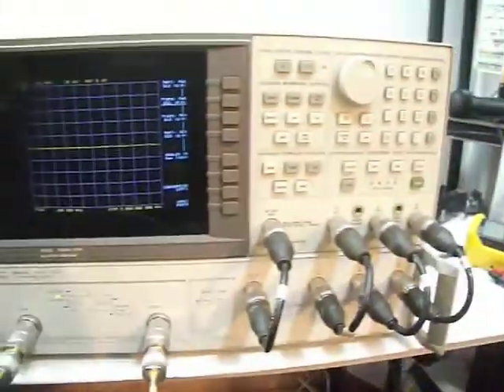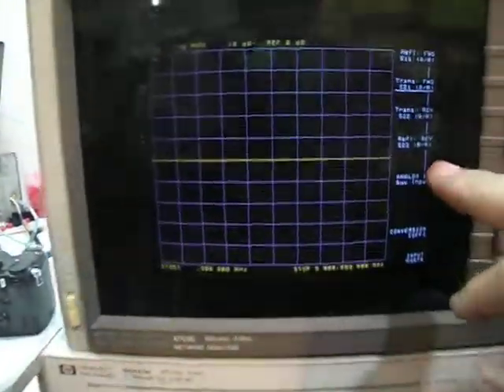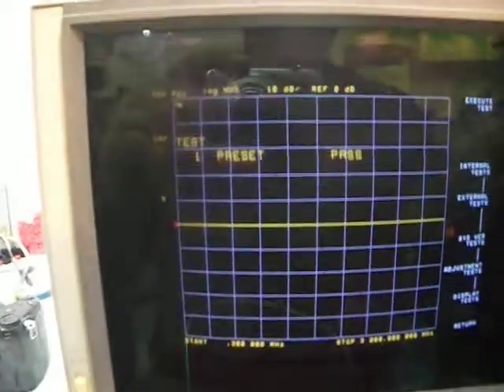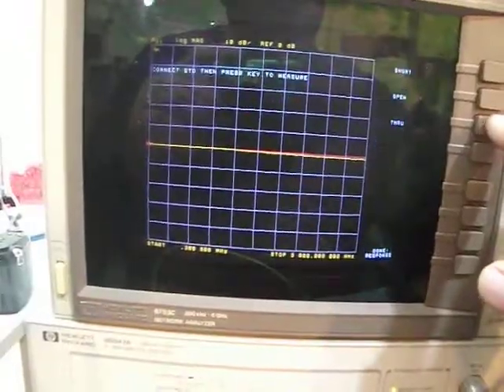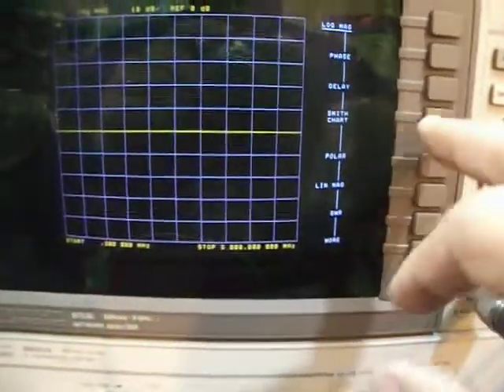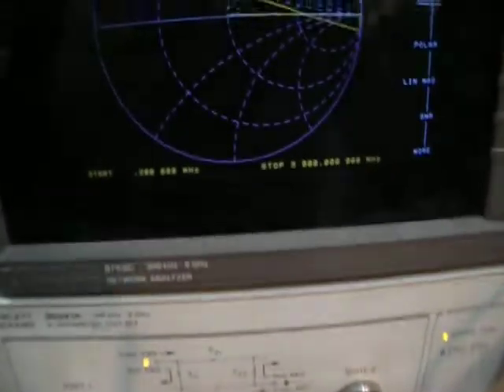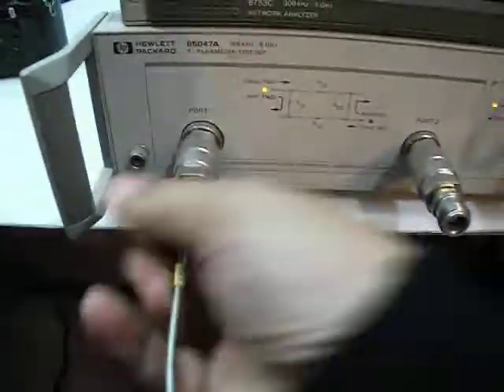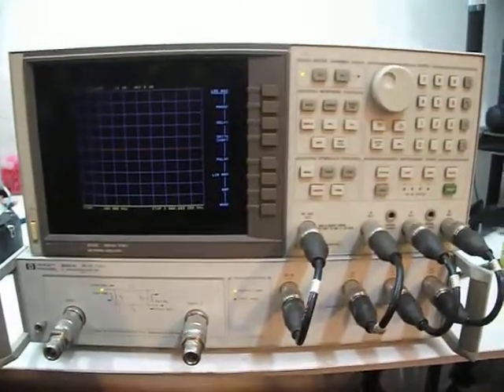Network analyzer HP 8753C Patentix 1